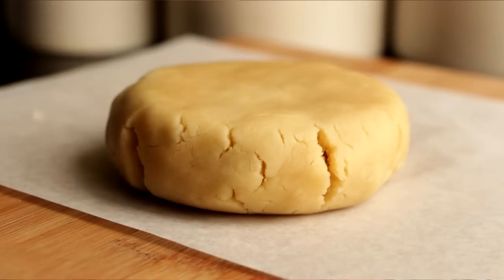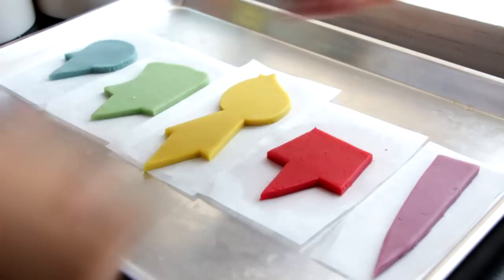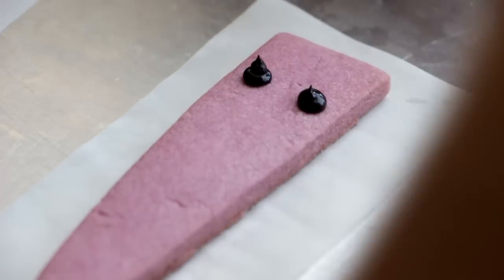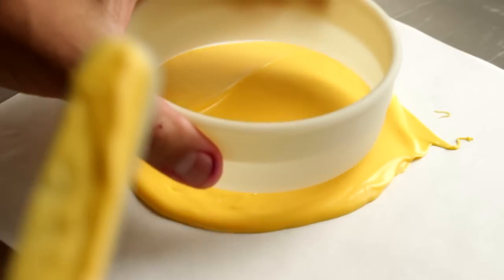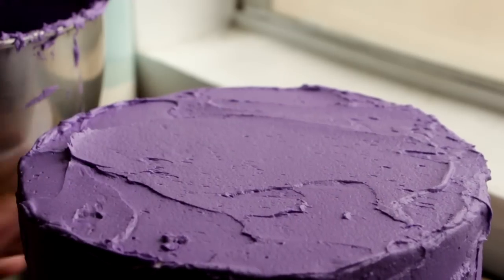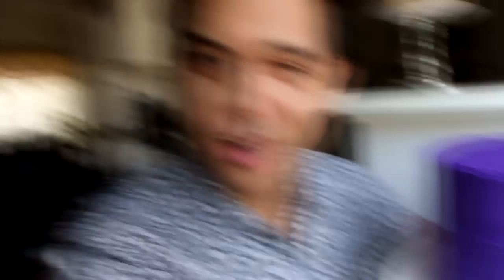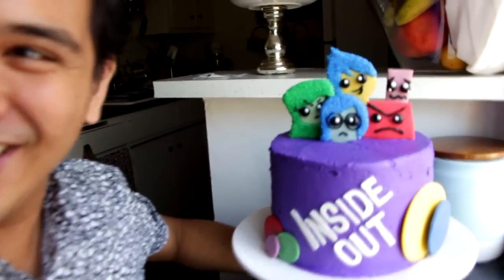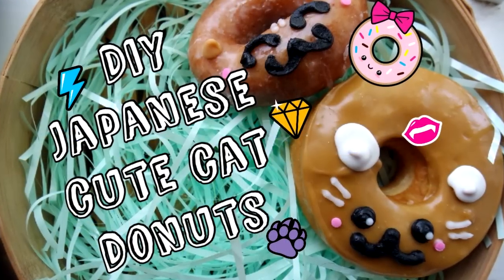Inside Out Cake | How To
How to make Disney & Pixar's Inside Out Cake